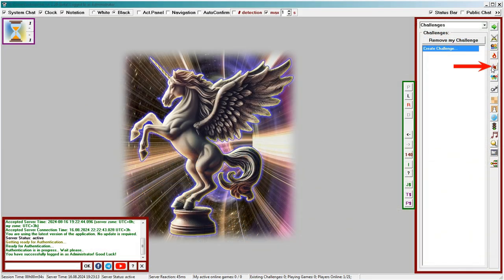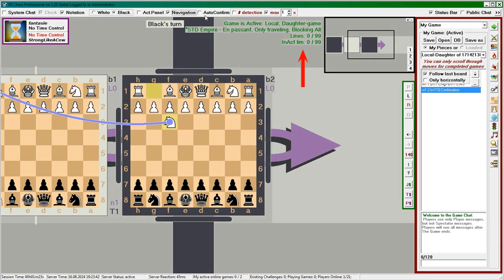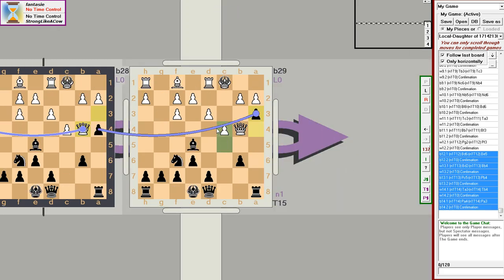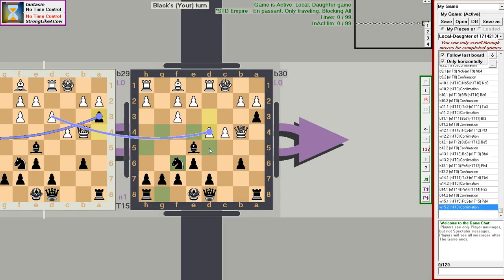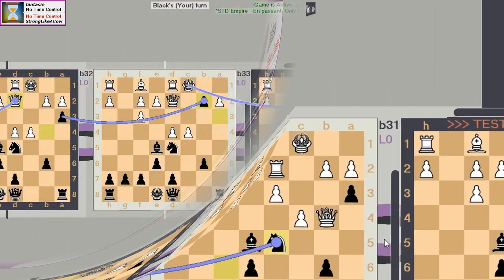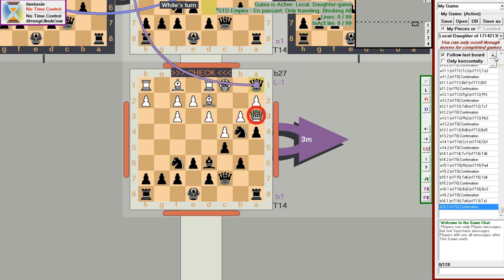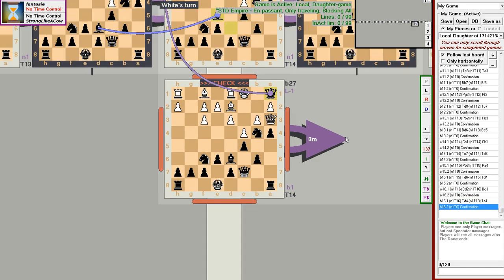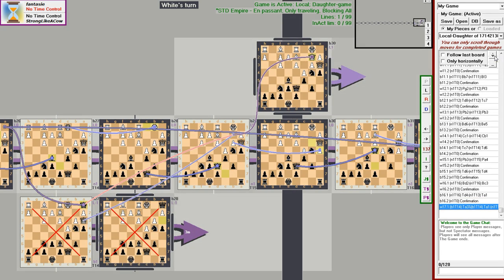Playing 5D Chess Pro! Release 1 - Chasing checkmate across Universes and a Pawn Strike to the Past!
Analyzing a Played Game.
Preset: "Empire" with Capturing en passant for Pieces-Travelers with Blocking Universes.
Using Tools: "Daughter Game" and "Jurassic Squares".

(You can use links in "About the Channel" info)